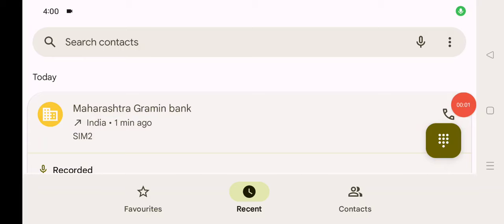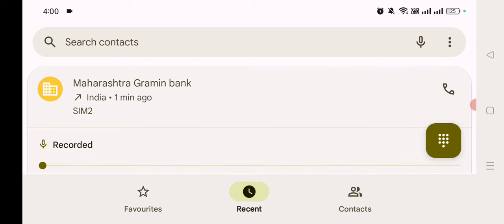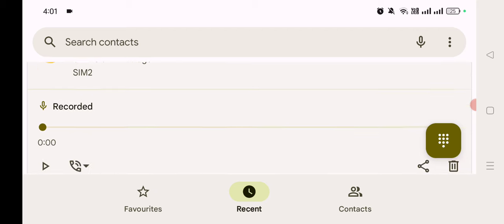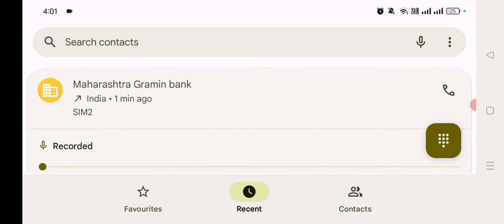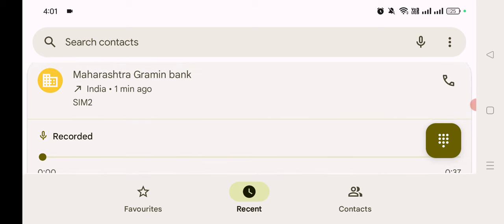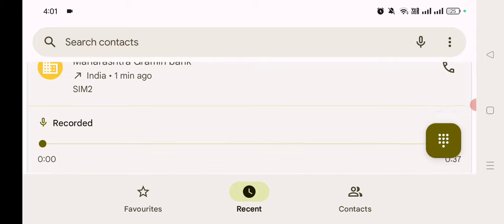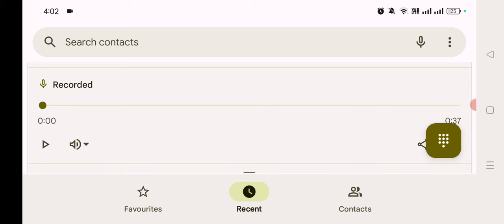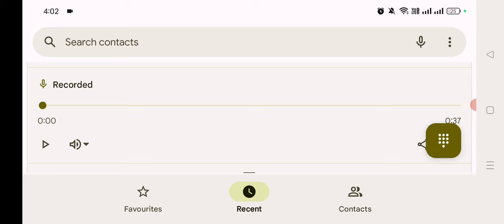9th September 🔥IBPS RRB PO Pre RESULT Expected Date ?? LIVE Calling 🔥 Call Recording Today ? Reply ❓